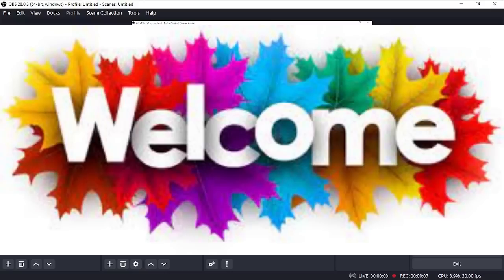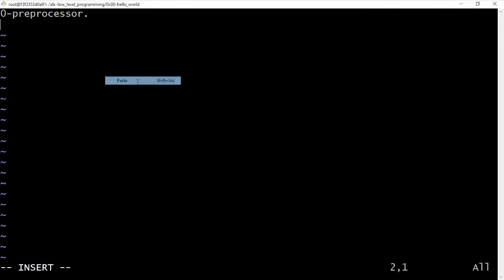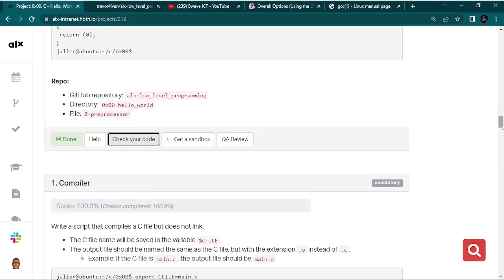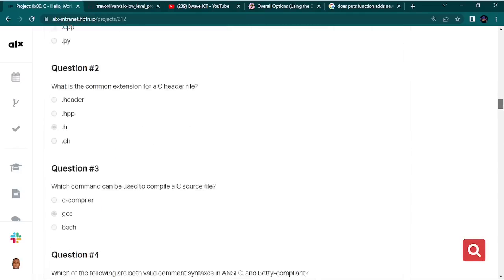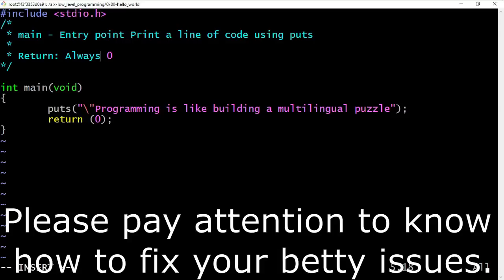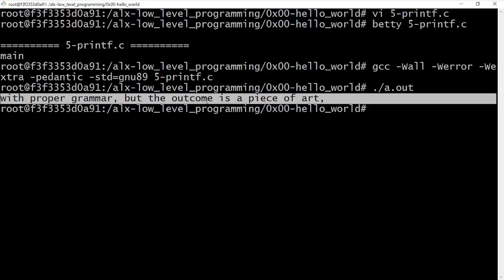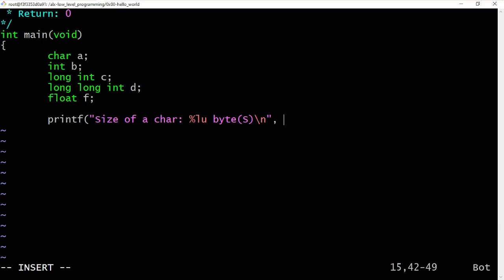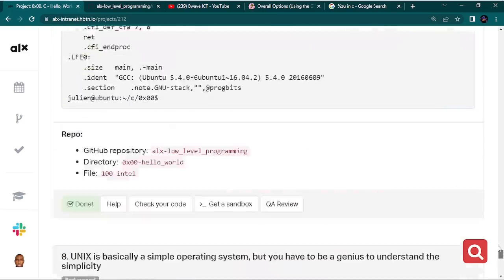Alx C Project Hello World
The best and most simplified video you will see on youtube that not only explains the project, but solves everything starting from the quiz to task 6. Lets do this guys. C is fun. lets go and C !!!
please like and subscribe. in this video i explained how to solve betty problems, plus how to use the example to get answers. dont forget to leave a positive comment. join my special intense learning class. send me a message on whatsap now. Happy learning